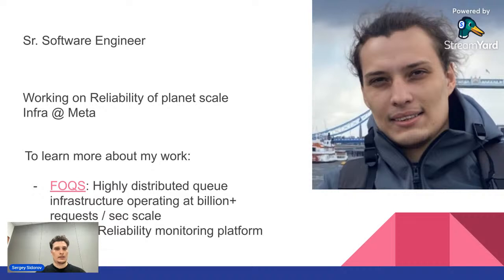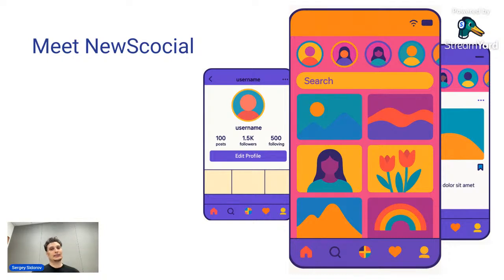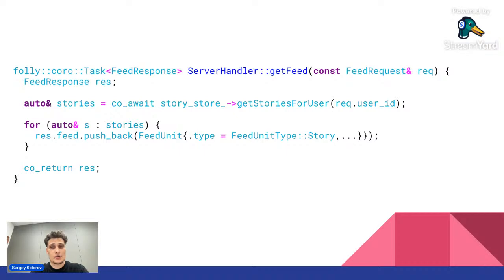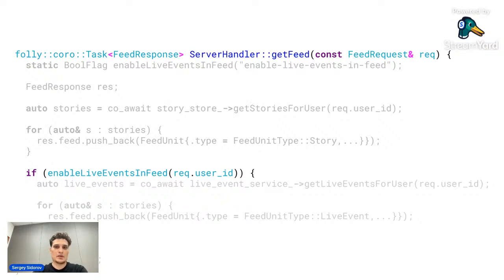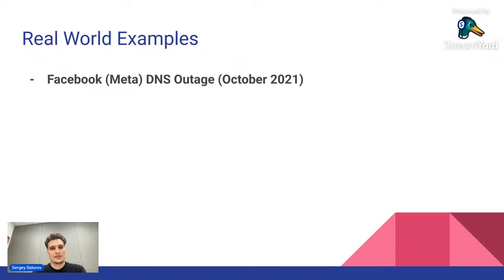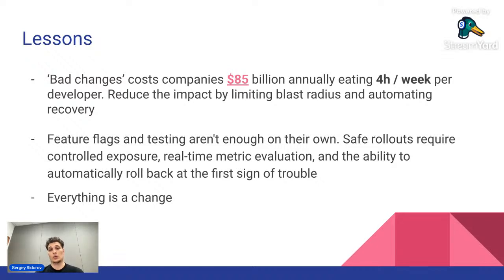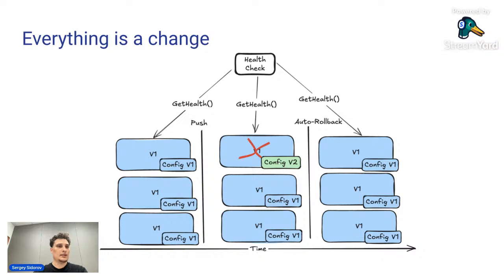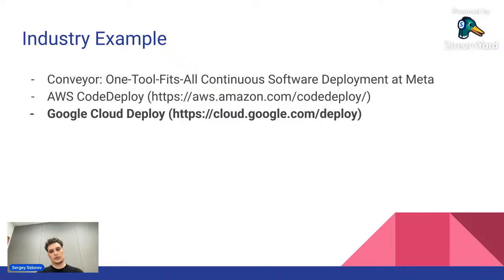How to apply canary releases in practice with lessons from real-world deployments | The Top Voices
Moving fast shouldn’t mean breaking things.

In this Community Talks session, Sergey Sidorov, Software Engineer at Meta, will walk through how to apply canary releases in practice, focusing on how to maintain high reliability while shipping frequent changes.

We’ll explore what makes canarying effective, how to spot issues early, and the lessons teams have learned applying this strategy in real-world deployments.

What we’ll cover:
• When and how to use canary releases
• How to catch issues before they impact all users
• Key practices to balance speed and stability
• Lessons from high-frequency deployment environments

We’ll finish with a live Q&A - bring your questions!

📌 More about Sergey:
Sergey is an experienced software engineer and technical leader, specializing in planet-scale infrastructure at Meta. His work supports core products such as Ads, WhatsApp, and Threads. He has delivered high-performance infrastructure for asynchronous computing, capable of handling billions of queries per second.

► About The Top Voices:
The Top Voices is a global media platform highlighting early-stage founders and IT leaders. Backed by a 3,000+ strong community of entrepreneurs and experts, we bring real insights from the frontlines of innovation.